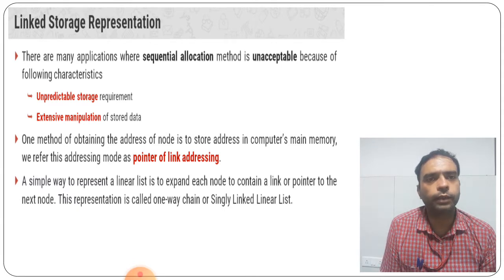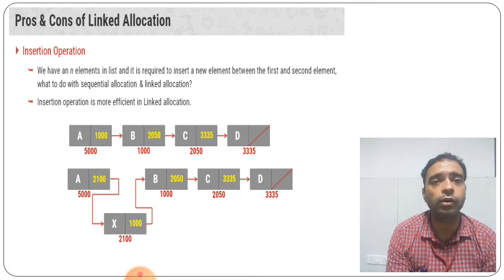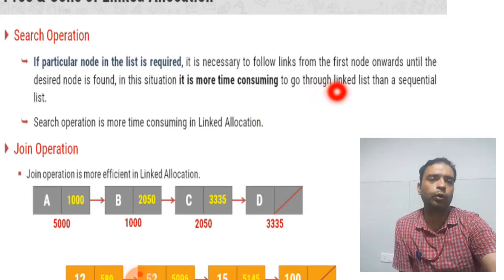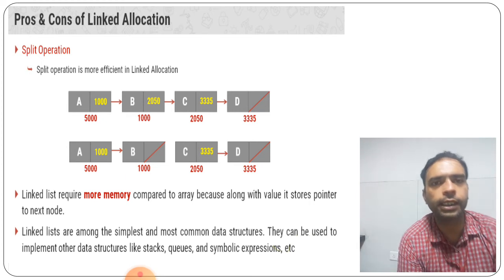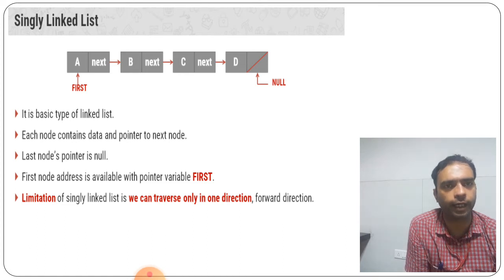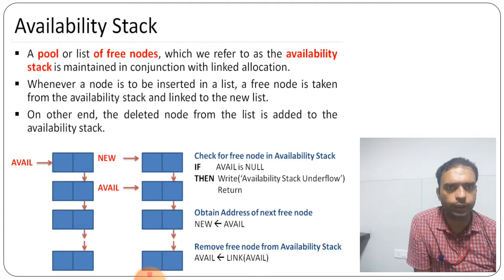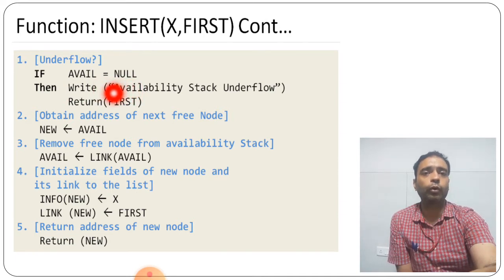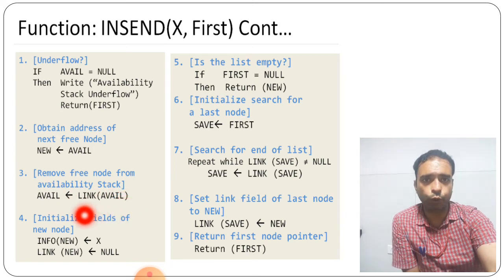Linked List (Part 1) (SECOND YEAR DEGREE, HGCE, VAHELAL)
This video lecture will help Engineering students to understand following topics of Data Structure:

- Linked List
- Singly Linked List
- Pros & Cons of Linked List